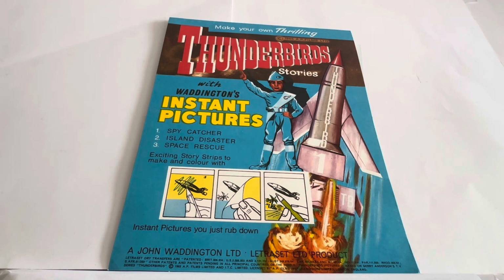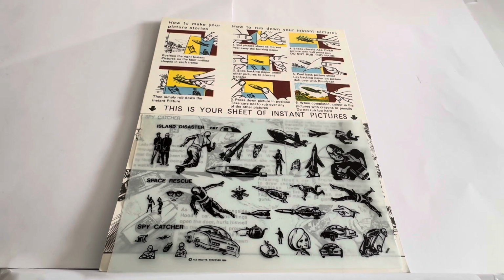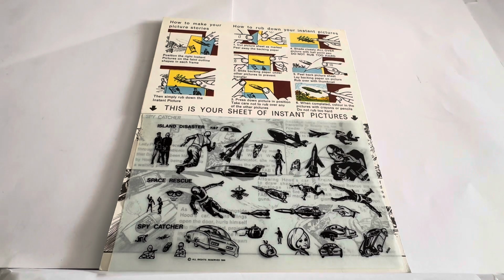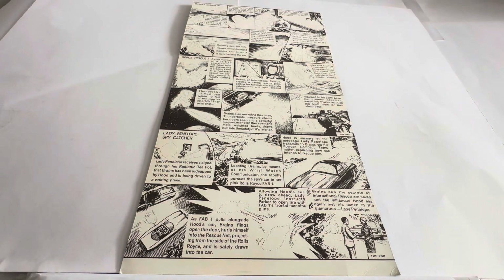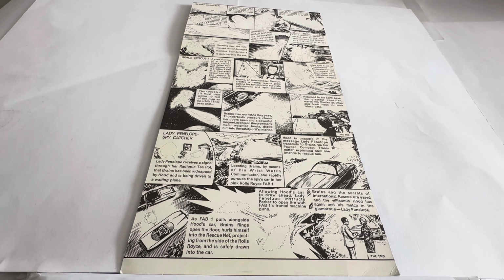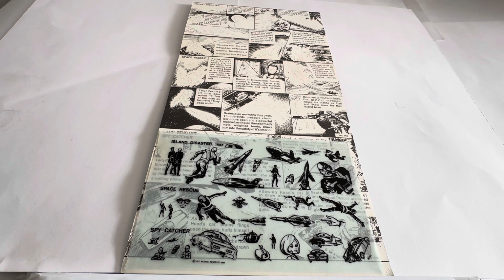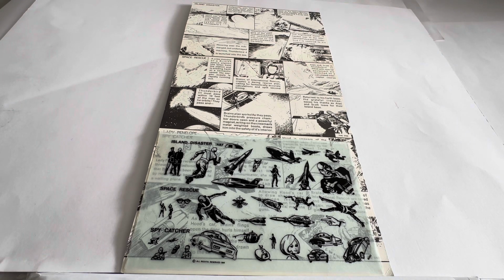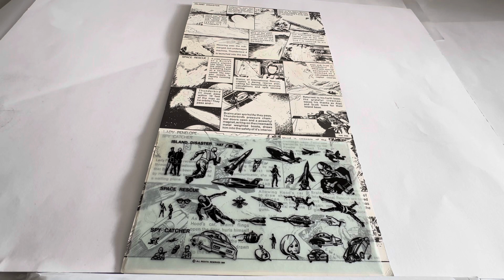Vintage Waddingtons 1965 Gerry Andersons Thunderbirds Stories With Instant Pictures And Transfers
Vintage Waddingtons 1965 - Gerry Andersons Thunderbirds Stories With Instant Pictures -  To Create With Rub Down Transfers And Colour - Shop Stock Room Find. Released by Waddingtons in 1965 as part of their series of Thunderbirds Rub Down Transfers Instant Picture Stories. This fantastic Thunderbirds Instant Pictures Set includes three short comic strip stories entitled Island Disaster, Space Rescue and Lady Penelope Spy Catcher, with each short story having spaces for the relevant transfers to be rubbed on to. Simply locate the instant picture you need, shade closely over the transfer with a ball point pen and peel back the picture sheet and your transfer will be on the comic strip, then simply colour in the pictures to finish. A truly wonderful vintage Instant Pictures set from a much simpler times.